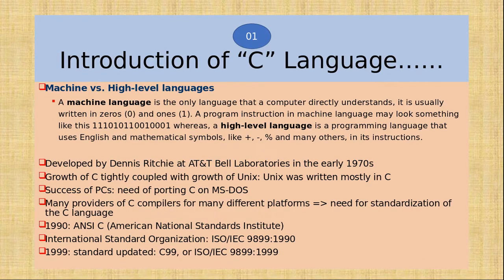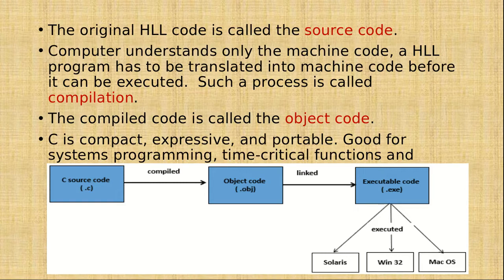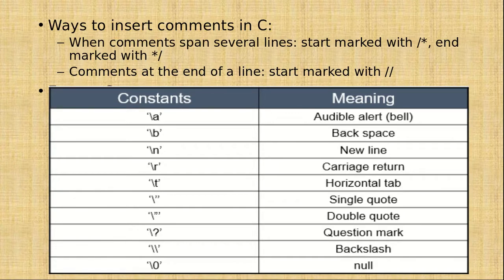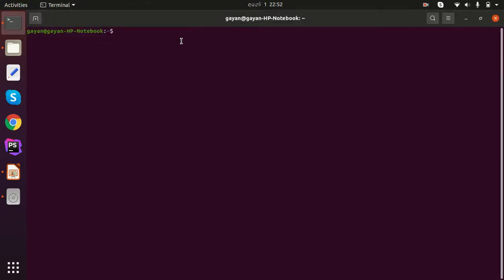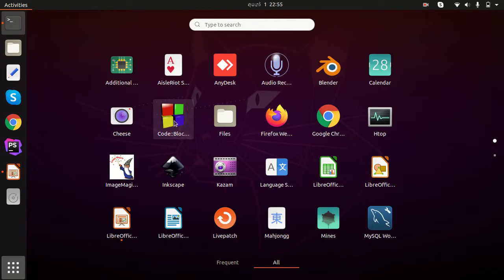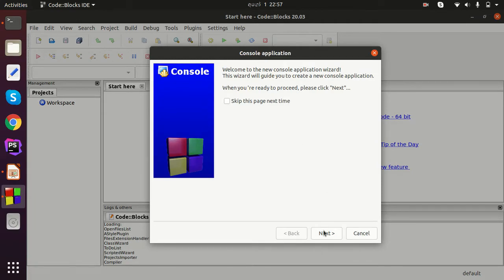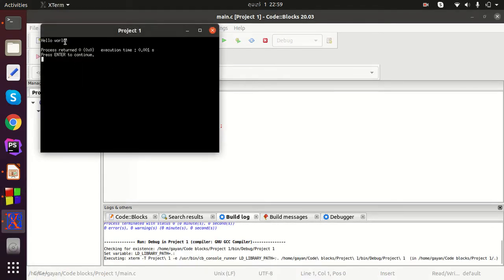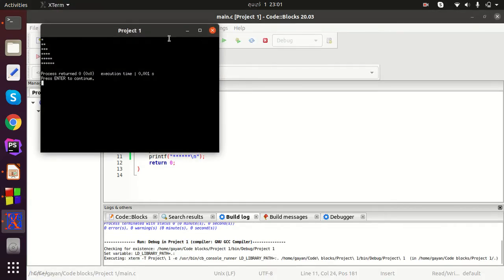C Language ( Part 1)